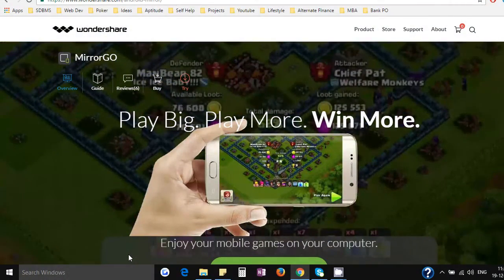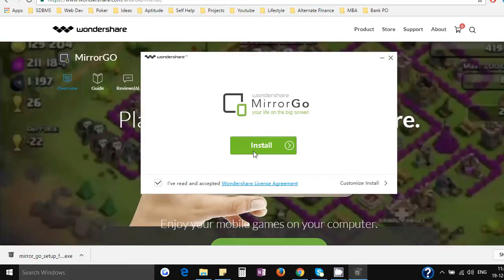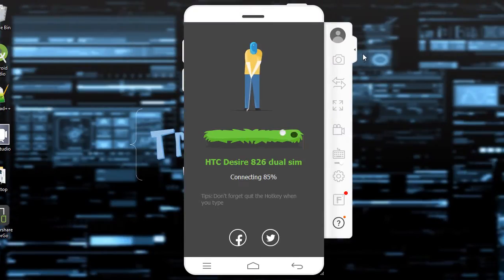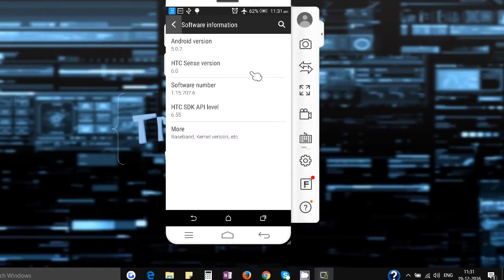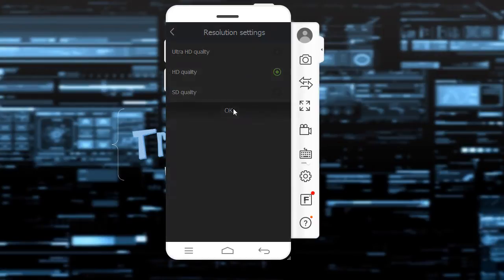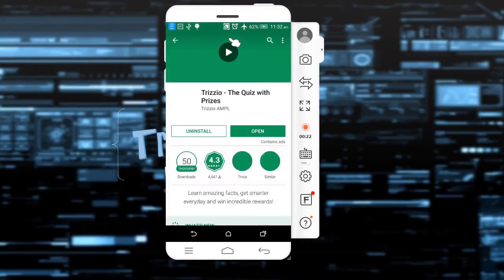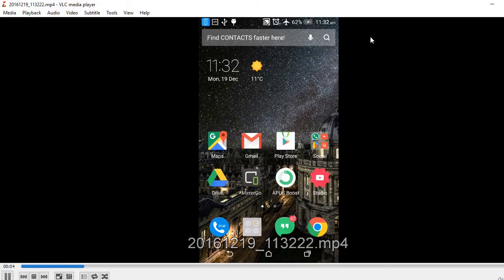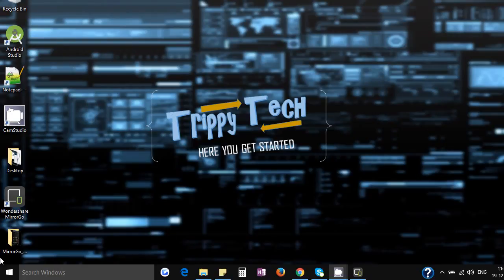[NEW] Mirror & Record Android Screen in HD | Using Wondershare MirrorGo | DECEMBER 2016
Use Wondershare MirrorGo to record your android screen in HD quality.